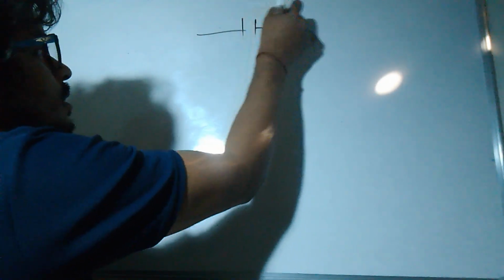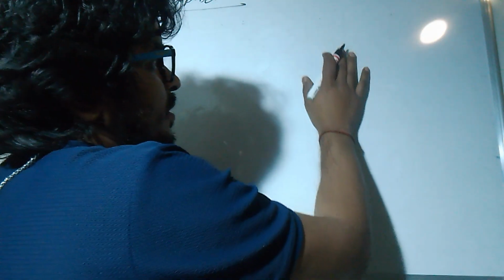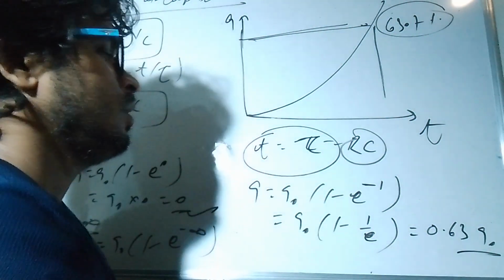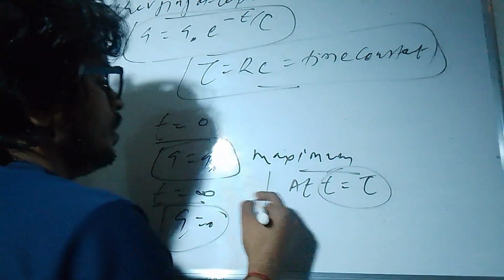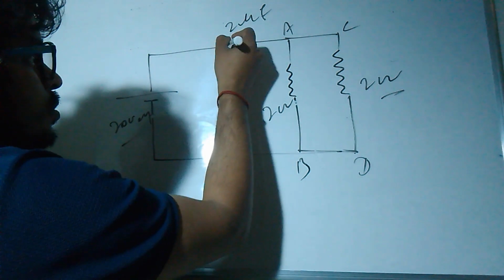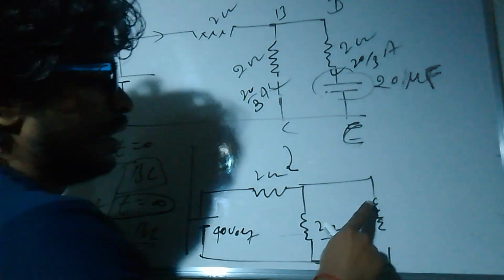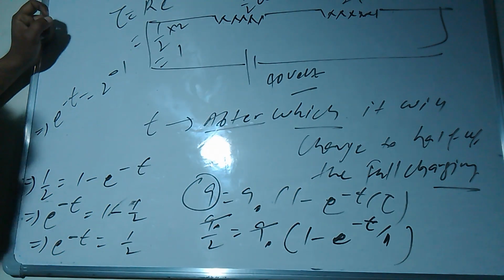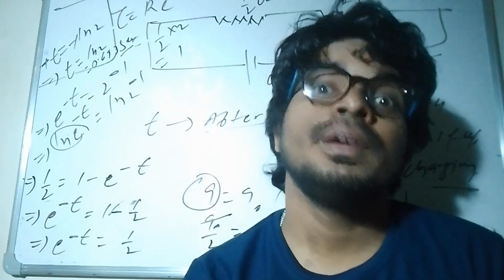Capacitor| Common potential| energy loss | charging| discharging| time constant| jee mains| neet